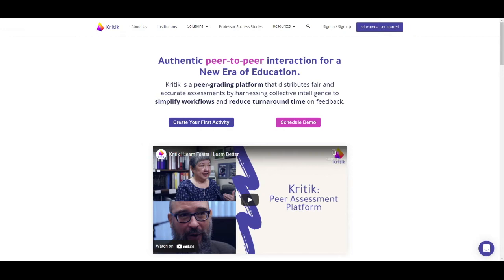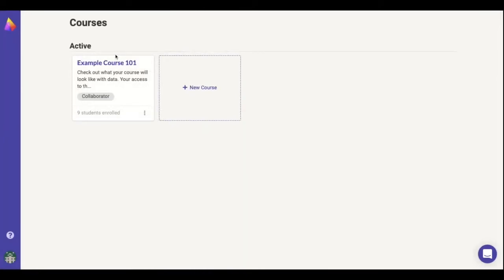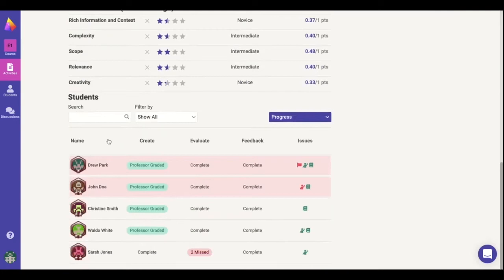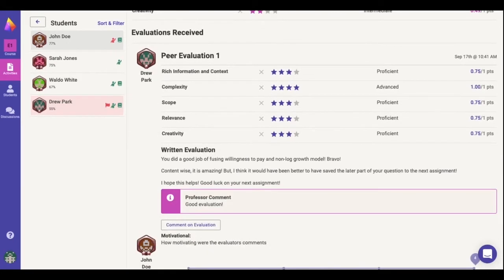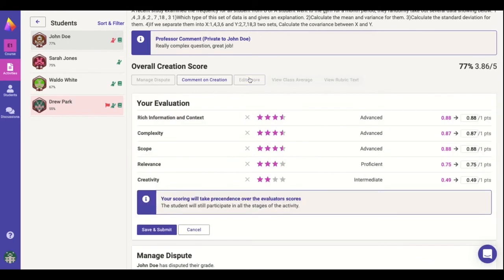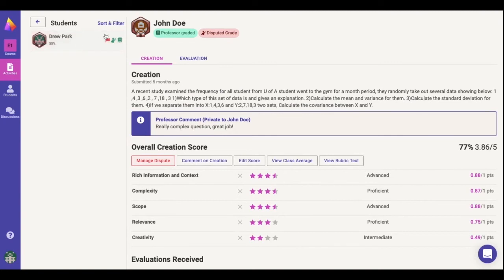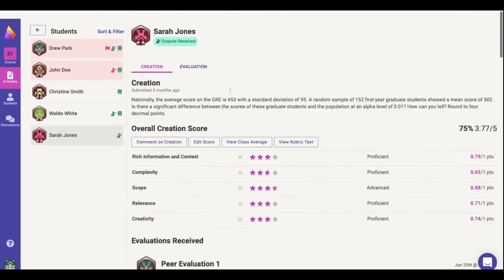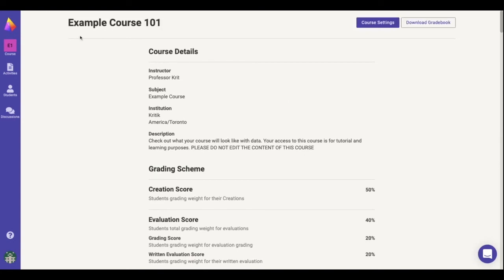TA Introduction to Kritik